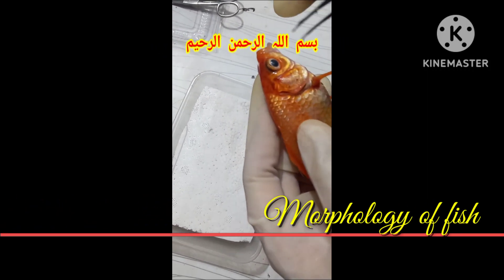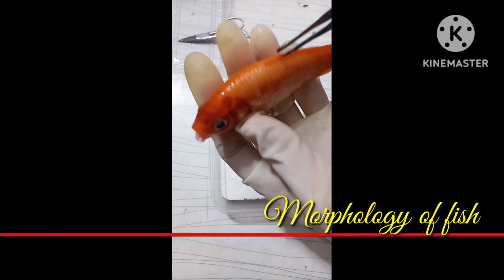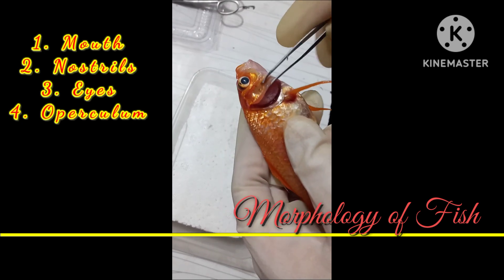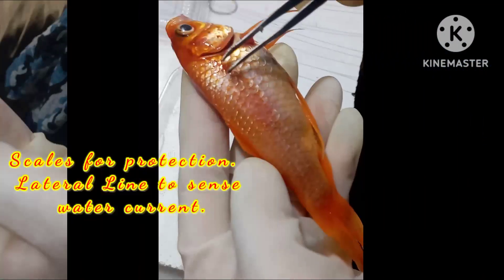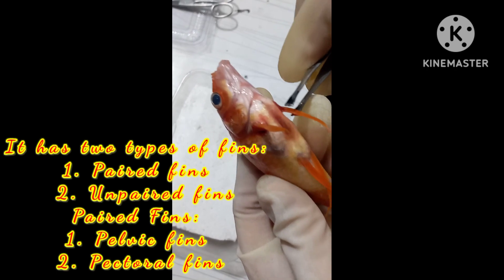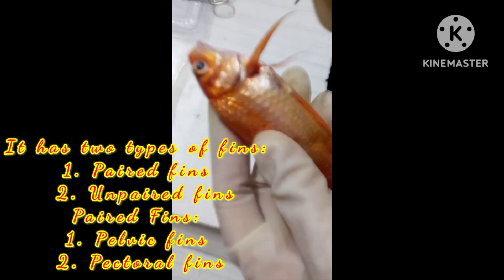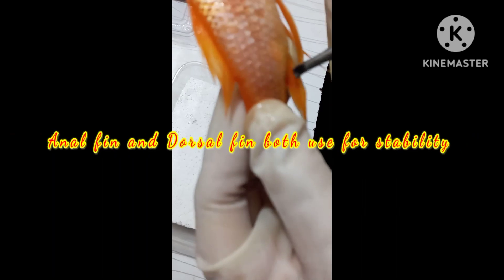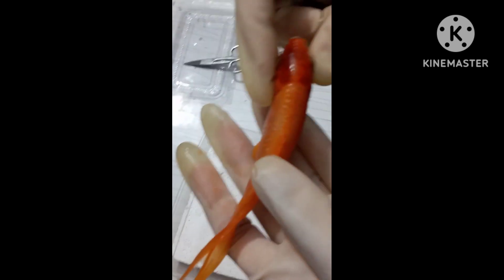Zoology : Morphology of fish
morphology of fish
external morphology of fish
fish morphology
morphology
biology of fish
fish morpholgy
fish
fish external morphology
morphology in fish
fish external morphology in english
external parts of fish
morphology of fish english medium
anatomy and physiology of a fish
It's our new and basic content about morphology of fish, for all those who are interested in zoology.